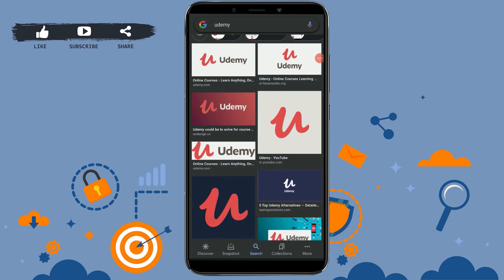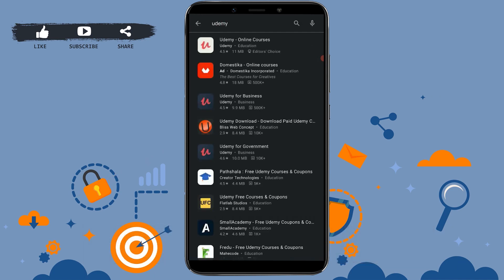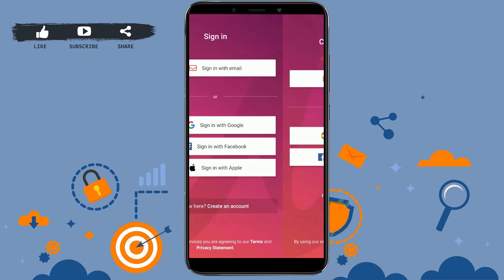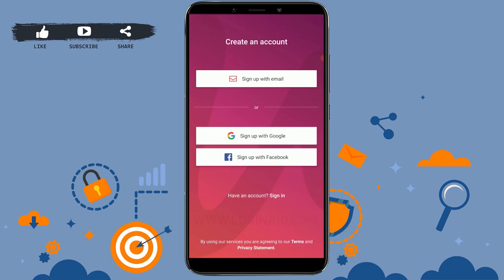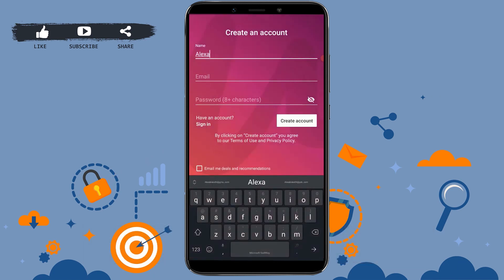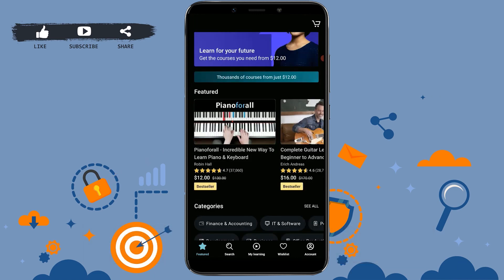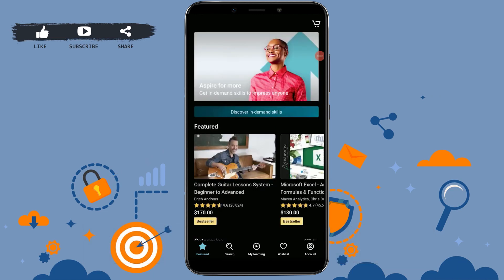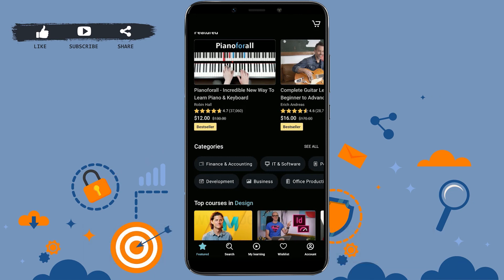Create A Udemy Account 2021 | Udemy App Account Registration Help | 'Udemy - Online Courses' Sign Up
Here is a simple tutorial video for you all on how to create Udemy account.
1. Install Udemy account
2. Provide your information/details
3. Tap on create account
4. Scroll the page and enroll in any course available.